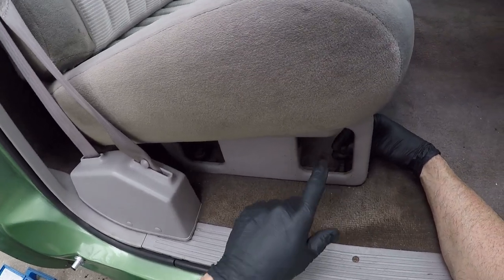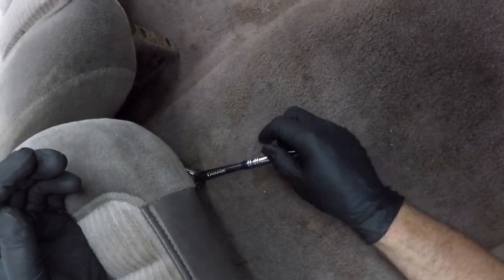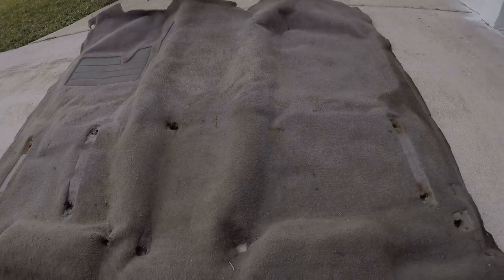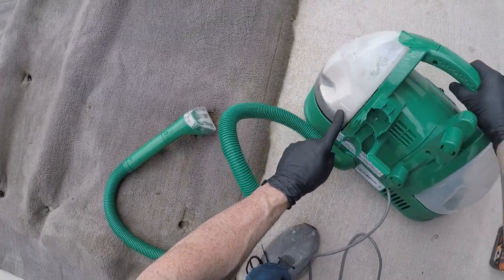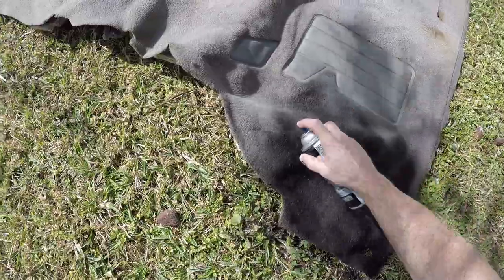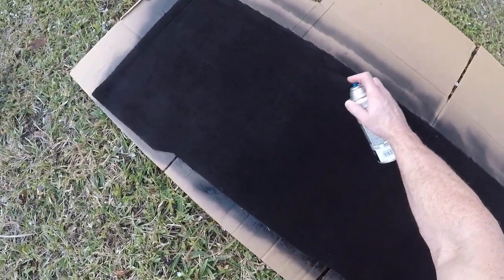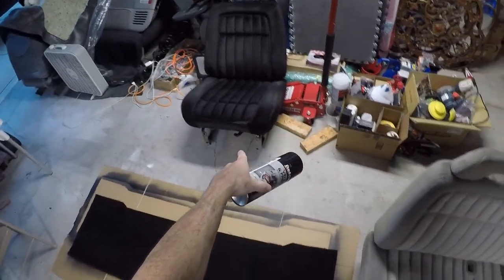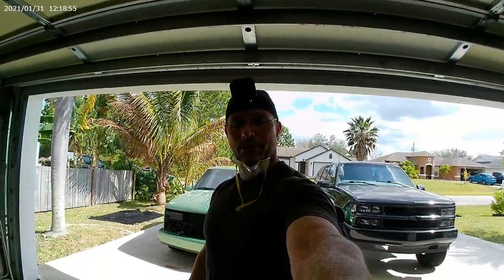Change your carpet / seat color using Duplicolor vinyl and fabric spray | color swap OBS truck part1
In this video I remove the seats and some trim along with all carpets from the green beat-up OBS Chevy truck. I clean then spray them with a couple coats of Duplicolor vinyl and fabric spray. The seat and carpet came out fantastic!

 If you want something build it and enjoy the process. People these days are way to serious.

The products I used in this video are below.

Bissell Little Green Spot and Stain Cleaning Machine, 1400M:

Holikme 4 Pack Drill Brush Power Scrubber Cleaning Brush Extended Long Attachment Set All Purpose Drill Scrub Brushes Kit for Grout, Floor, Tub, Shower, Tile, Bathroom and Kitchen Surface:

Dupli-Color (HVP104-6 PK Gloss Black Vinyl and Fabric Coating - 11 oz. Aerosol, (Case of 6):